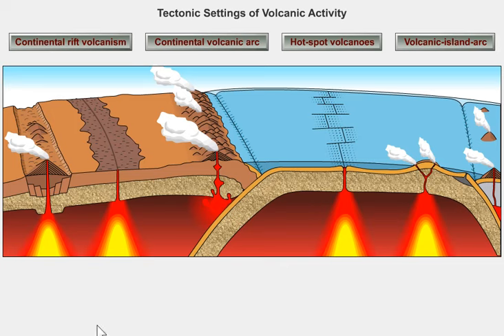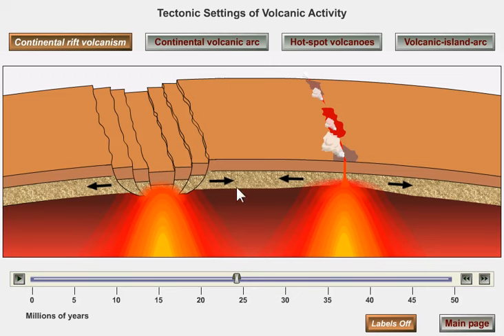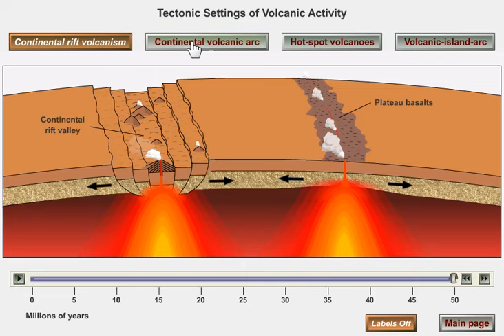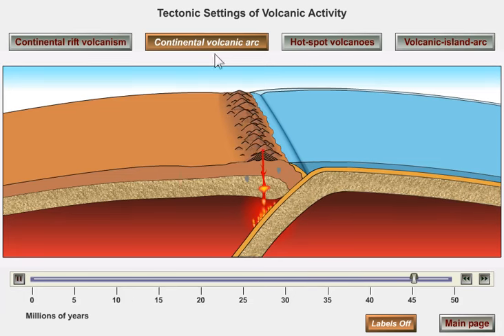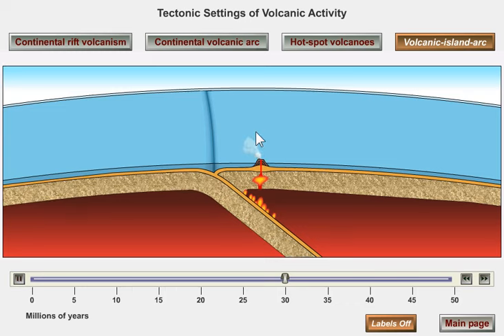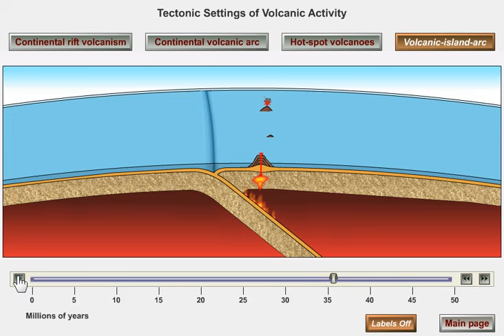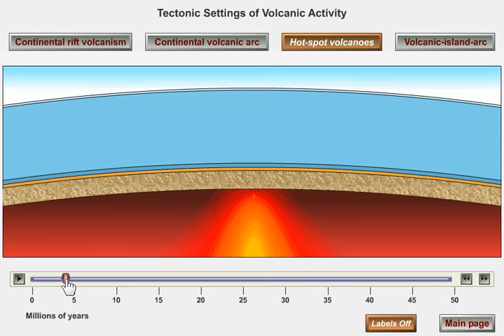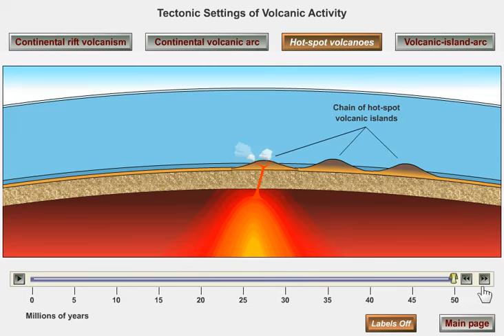Volcanic Activity and Plate Motions